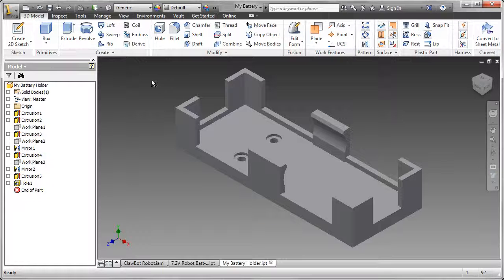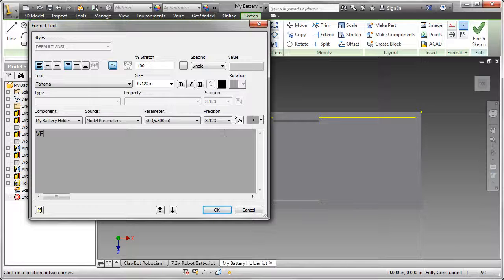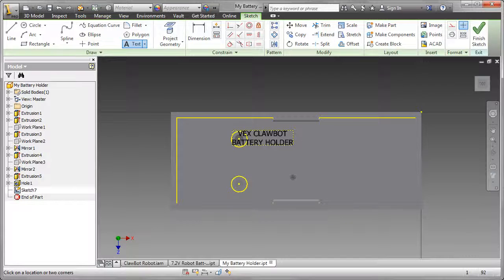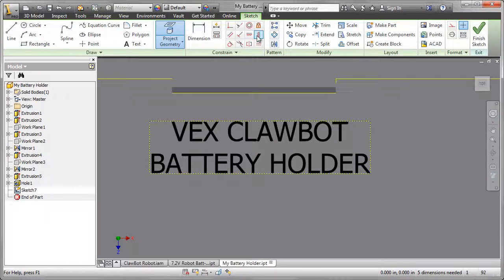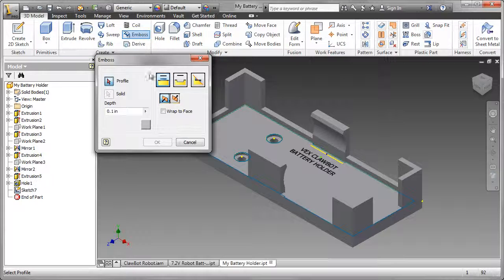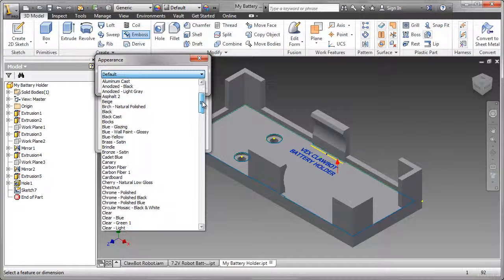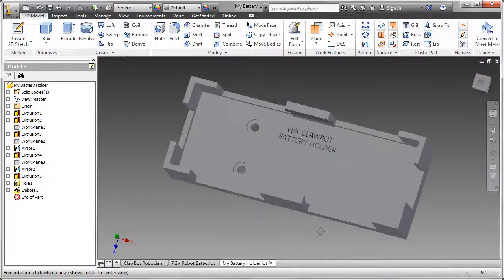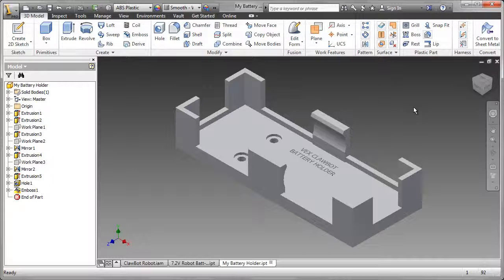Custom Part: Technical Video Part 5